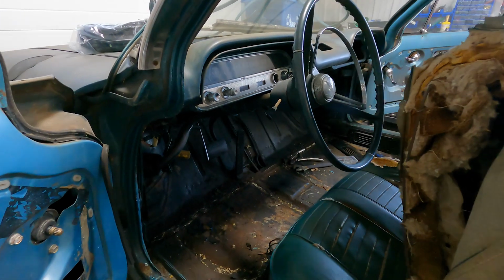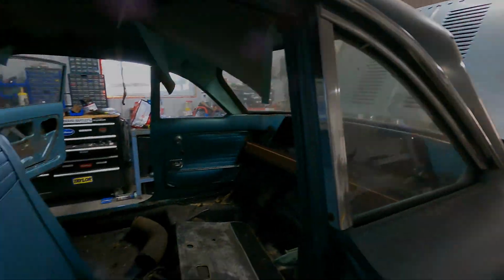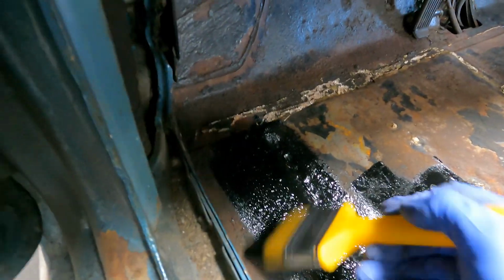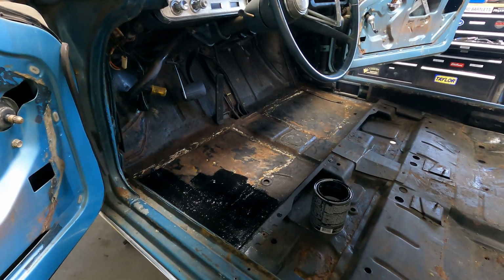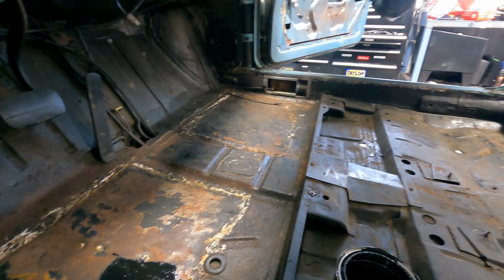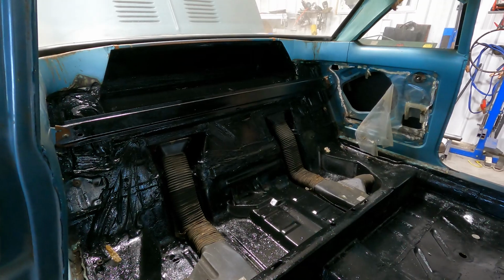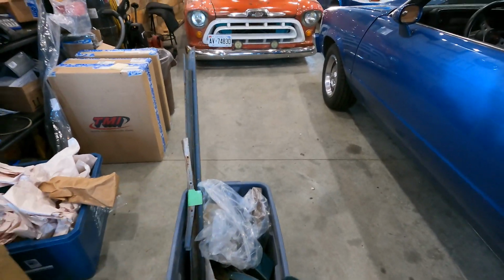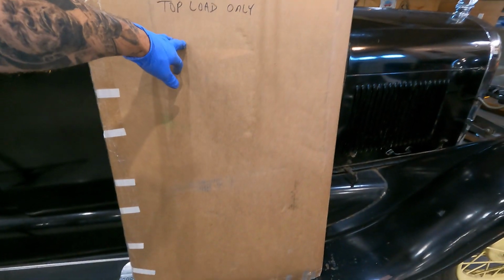1964 Corvair mouse infested interior, out with the old and preparing for new interior.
1964 Corvair that spent years in a storage container is finally getting some cleaning, sorting and preparing for the install of it's new interior.
We clean out and remove all the mouse mess, and interior. We clean and paint the floors and I show you what we are going to install.